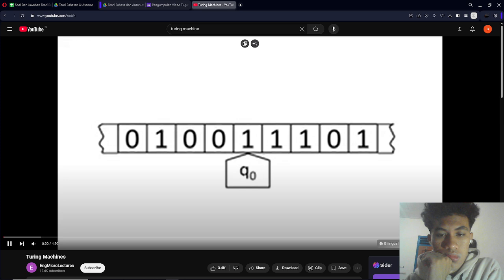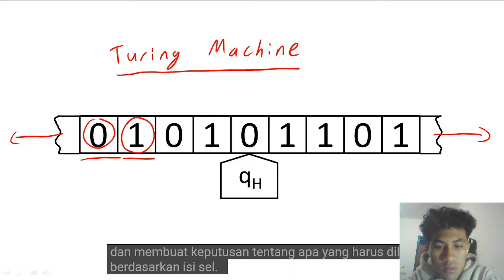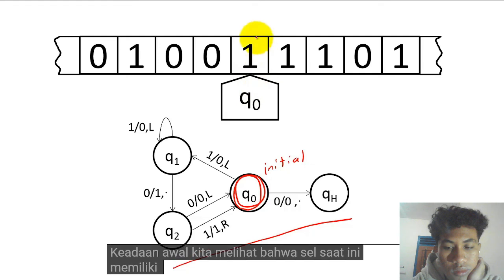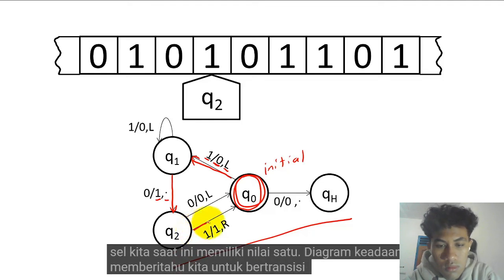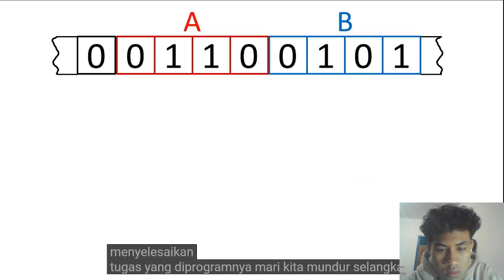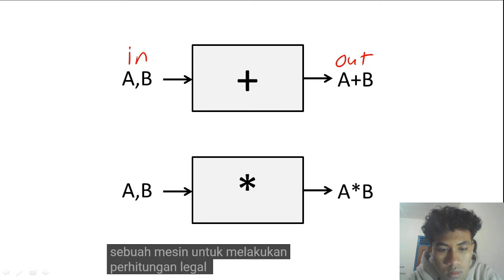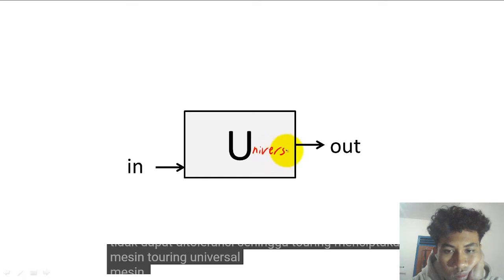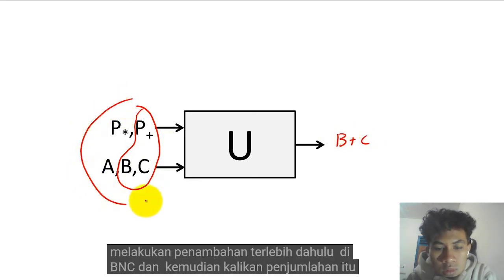K7 Turing Machine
Nama:Syahdam Rizky Firdaus
Kelas:A
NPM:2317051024